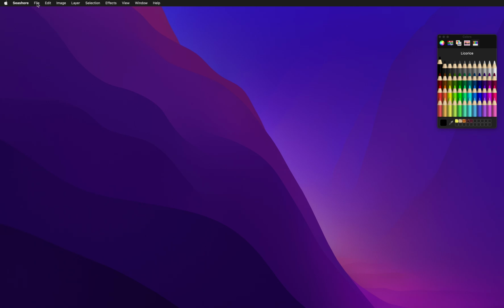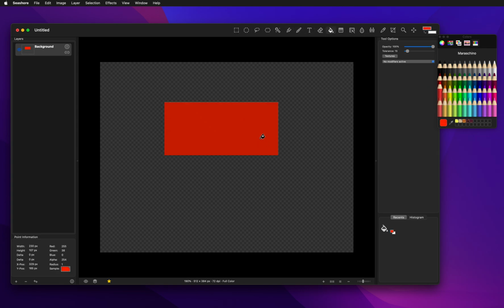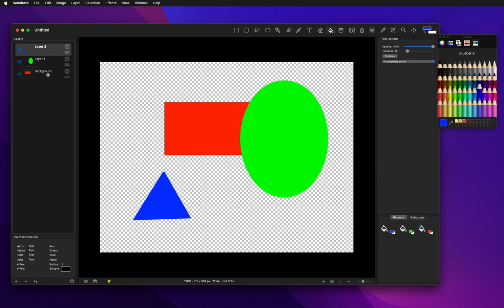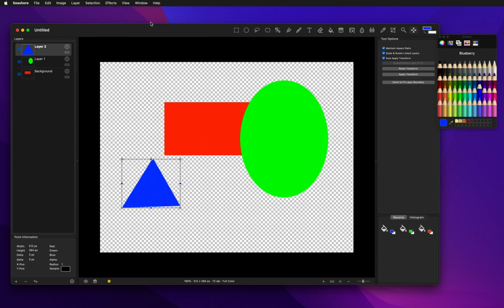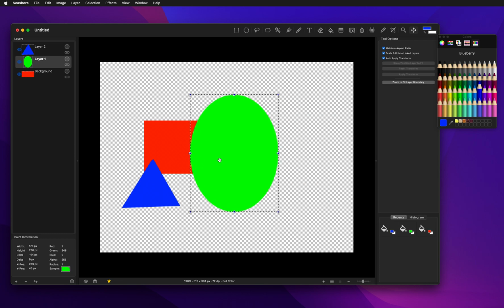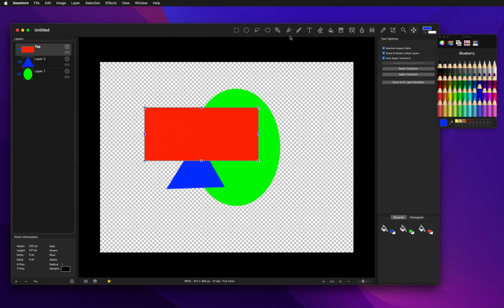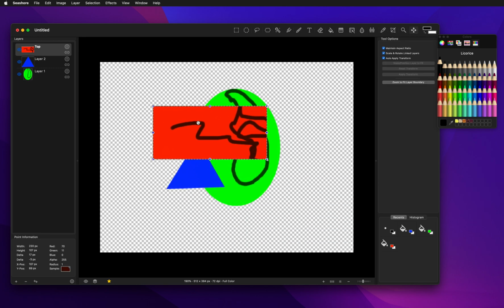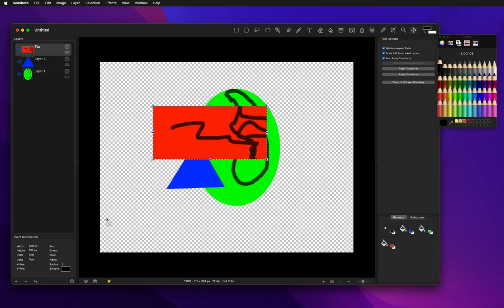Using layers - Start here!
How to use layers in Seashore.